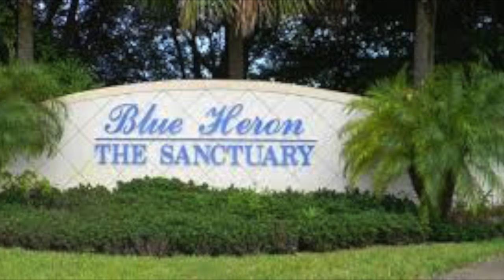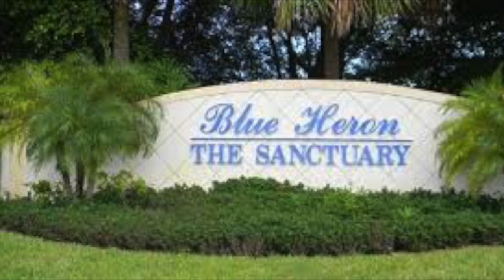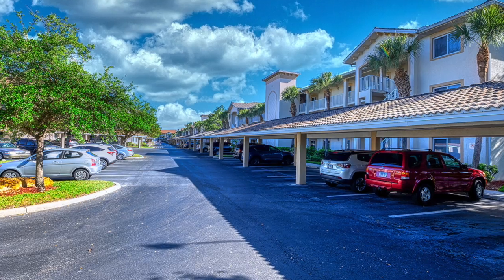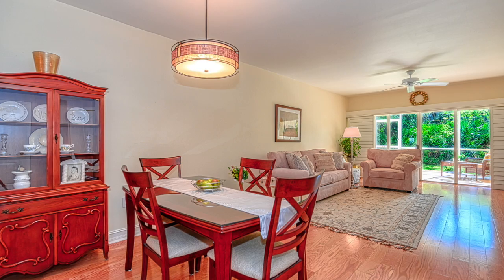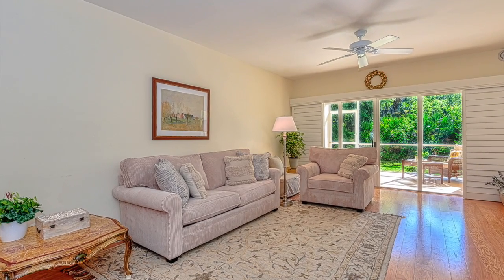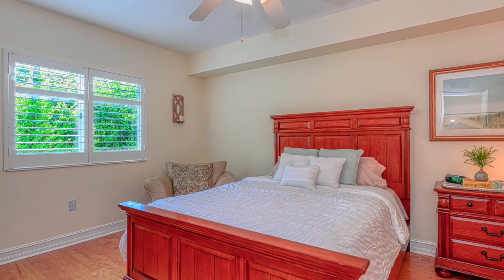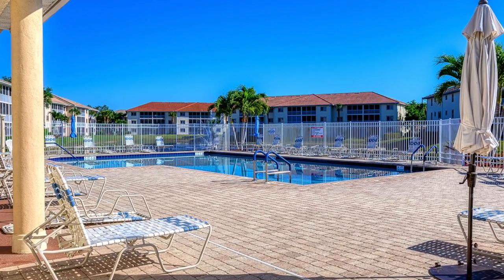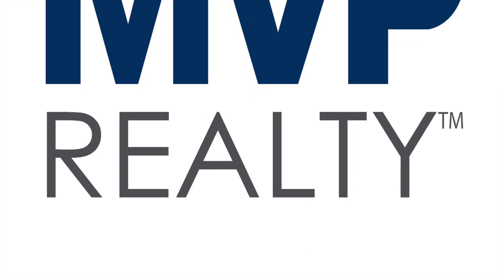Blue Heron - Naples Florida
Welcome to Blue Heron in Naples, Florida.  Blue Heron is a gated community that offers condos and villas for sale.  This lovely 2 bedroom condo has just been listed and is priced to sell.  Mindy has sold over 100 homes in Blue Heron and is your Blue Heron real estate expert.

Mindy Sylvester
MVP Realty